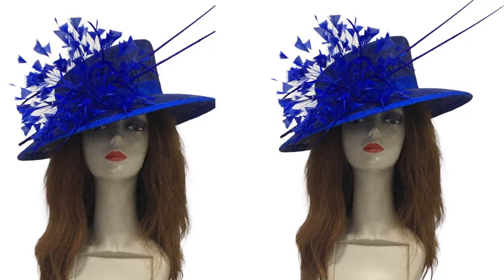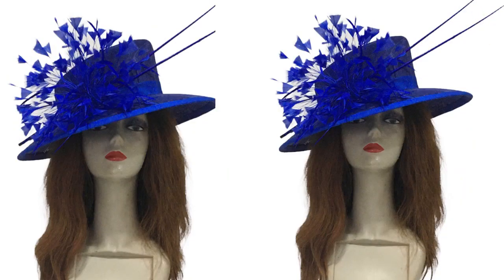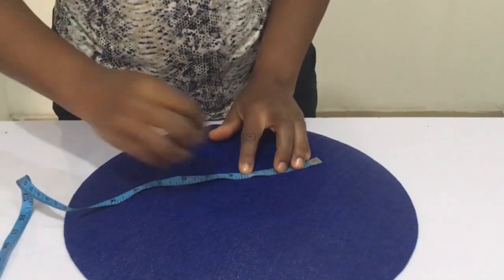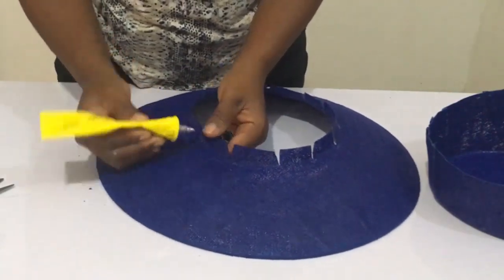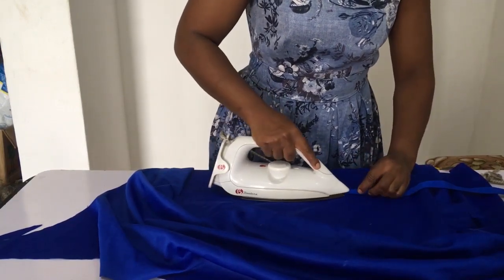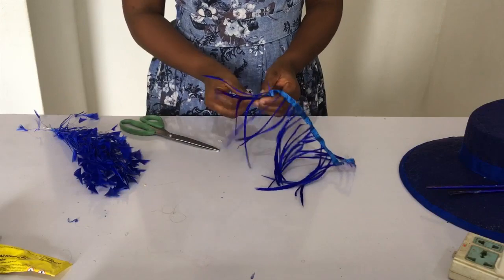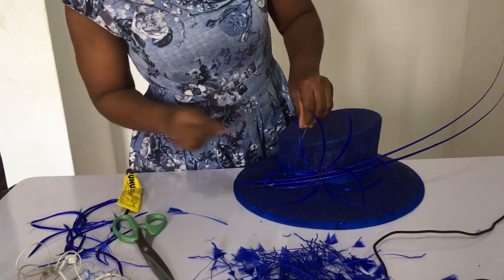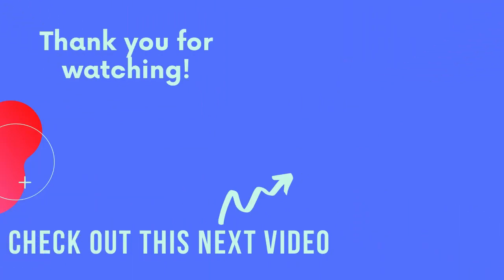HOW TO MAKE THIS LOVELY HAT FIT FOR QUEEN ELIZABETH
In this video I would be showing you how to make this lovely hat fit for queen of Elizabeth

Do check below for Amazon, Aliexpress and my link to shop for the items used in  making this lovely hat fit for the queen of Elizabeth

AMAZON LINKS
1) Bias
2) Needle
3) Thread
4) Feathers N/A
5) Petersham
6) Quill
7) Uhu gum
8) Hot glue FULL SIZE HOT GLUE GUN

ALIEXPRESS LINKS
1) Bias
2) Needle
3) Thread
4) Feathers
5) Petersham
6) Quill
7) Uhu gum
8)Hot glue MINI SIZE HOT GLUE GUN

Other videos to watch to assist in you in moulding or blocking the sinamay hat crown for this hat